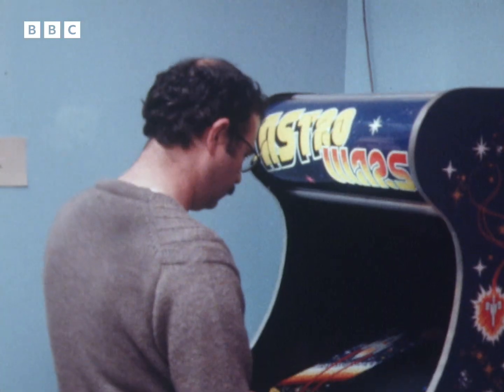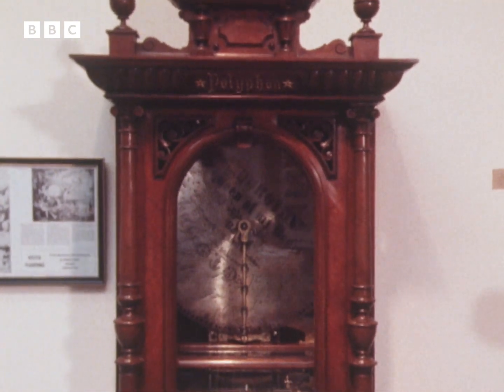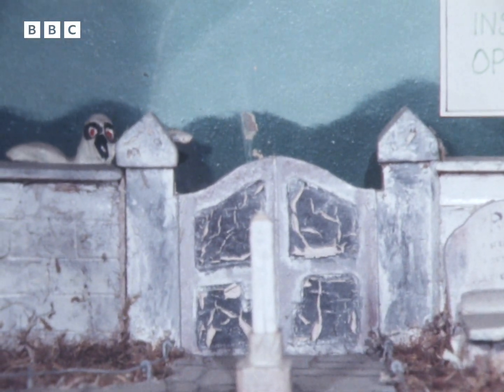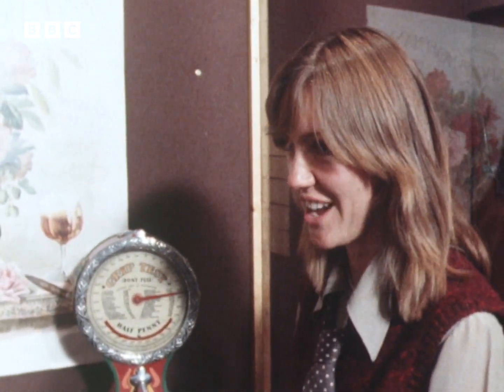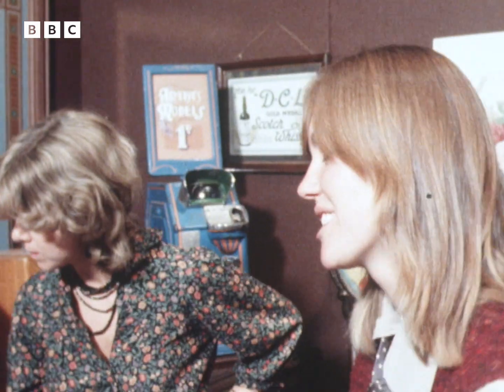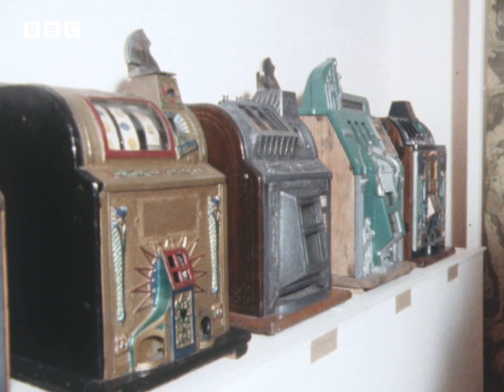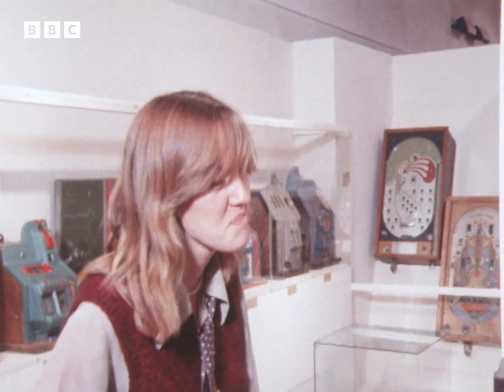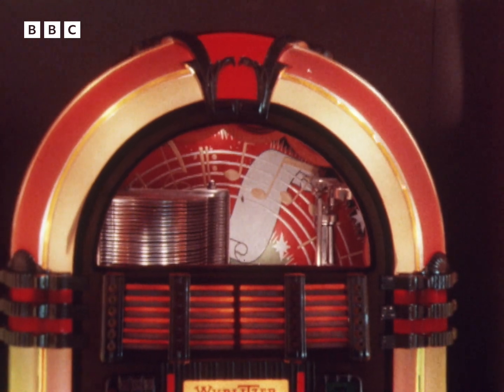1980: COIN-OPs Through The Ages | Nationwide | Retro Tech | BBC Archive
The popularity of electronic coin-operated machines like Space Invaders, Astro Wars, Galaxia and Pong has inspired a retrospective look at the history of slot machines at the Camden Arts Centre.

Nationwide's Jenny Clayton pays a visit to the exhibition, where historian and author Charlotte Parry-Crooke demonstrates some of the weird and wonderful antique slot machines on display. All manner of juke boxes, grip testers, kiss-metres, fruit machines and peep shows are exhibited, some of which date back as far as 1890.

Originally broadcast 20 October, 1980.